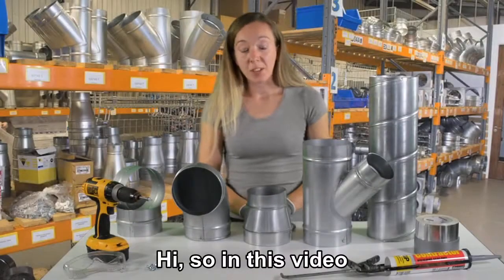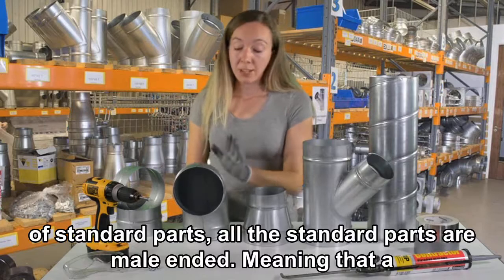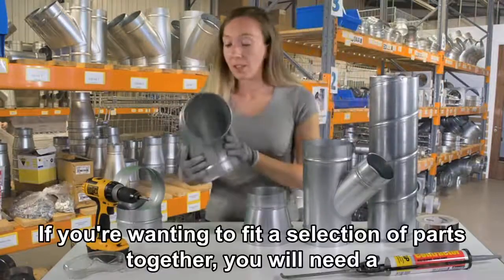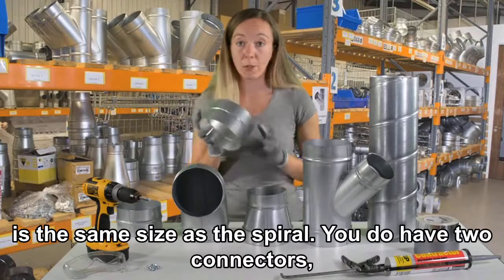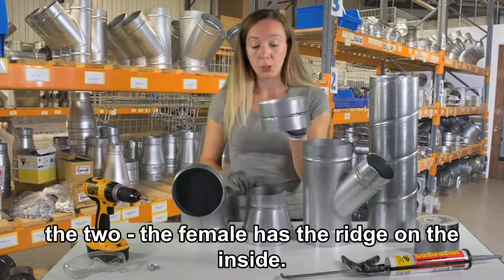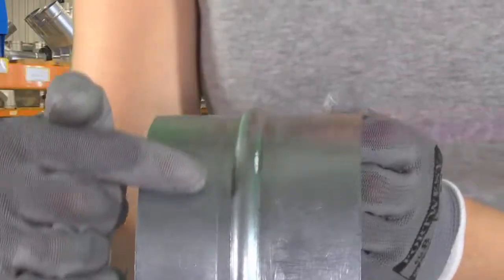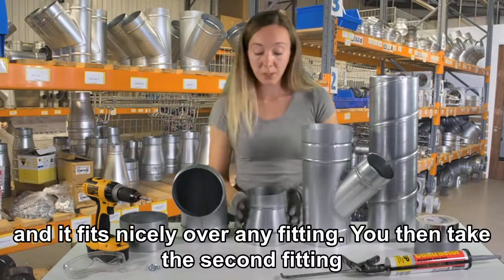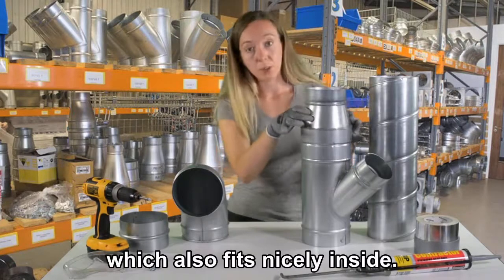How To: Fit Ductwork Parts Together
In this video, Gemma tells us how to fit ductwork pieces together using a female coupler/connector.

Here is a link to the all the items mentioned in the video: